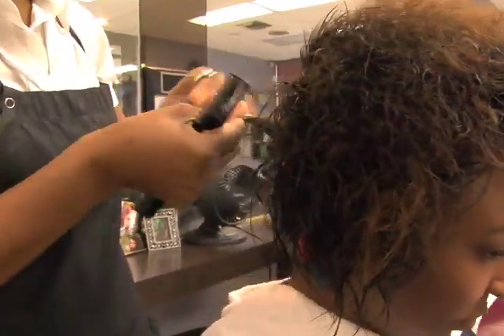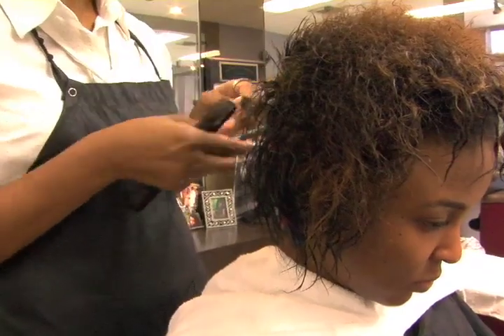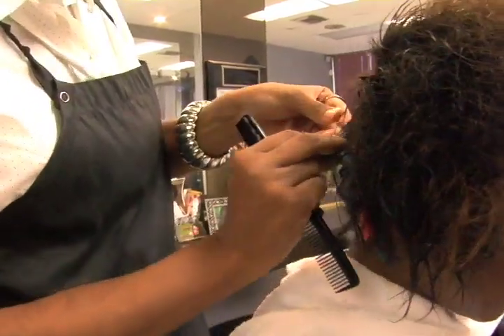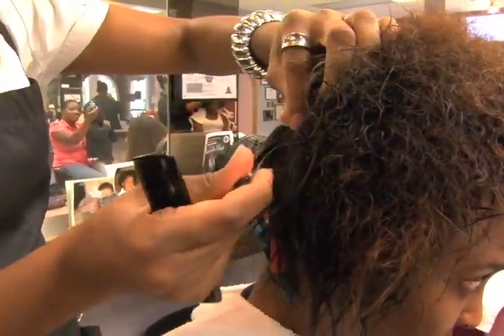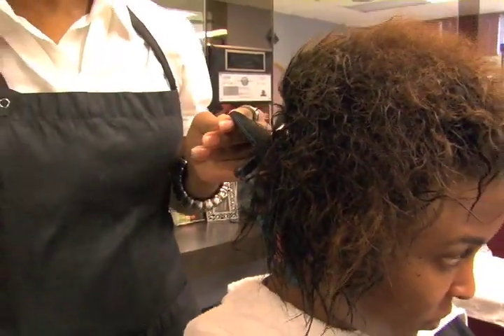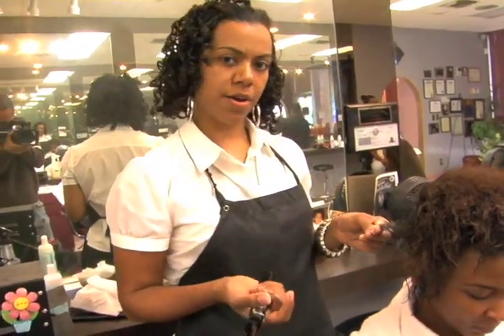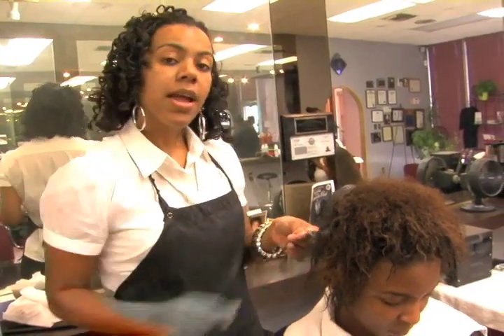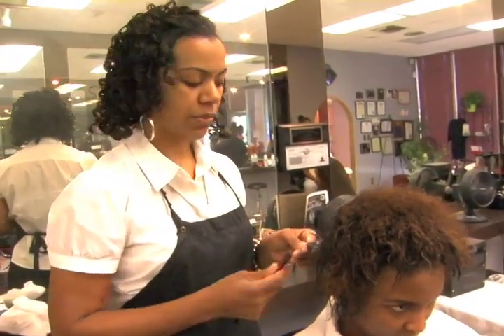Stylist Tips and Tricks using Nutress Foam Wrap Lotion